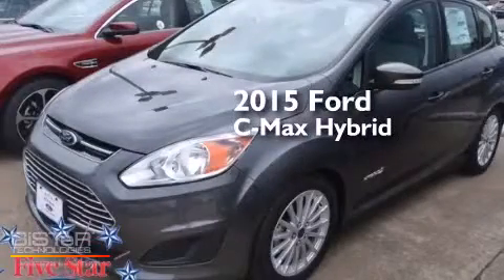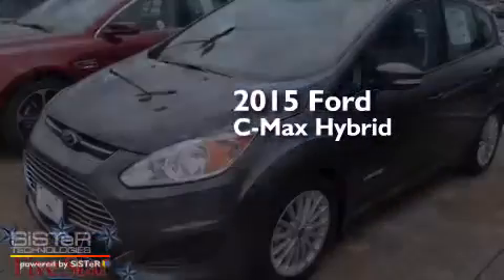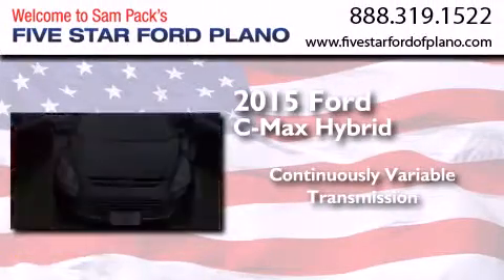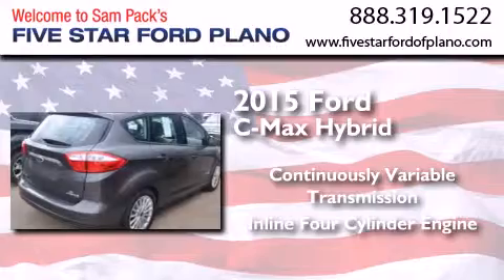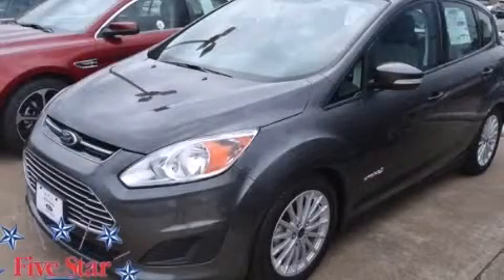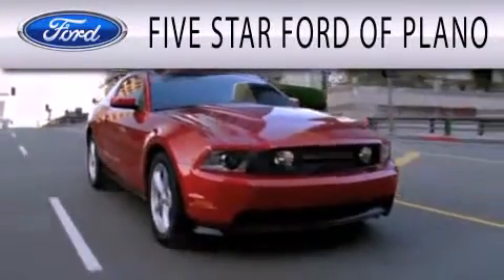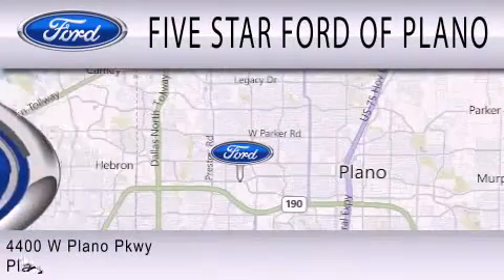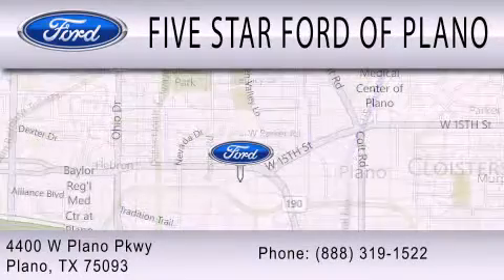2015 Ford C-Max Hybrid Plano Richardson TX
We have been honored to serve the Plano TX area , we promise that your experience at our dealership will exceed your expectations ! Year : 2015 Make : Ford Model : C-Max Hybrid Engine : I4 Hybrid Trans . : CVT Miles : 6 Stock : FL100519 Five Star Ford Plano 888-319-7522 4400 West Plano Parkway Plano , TX 75093